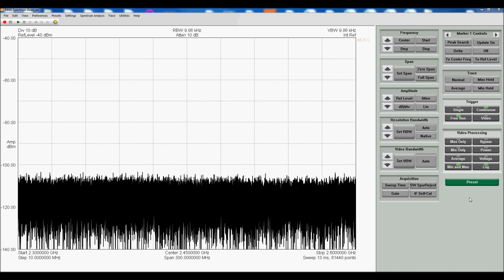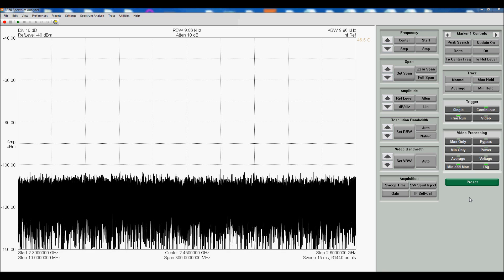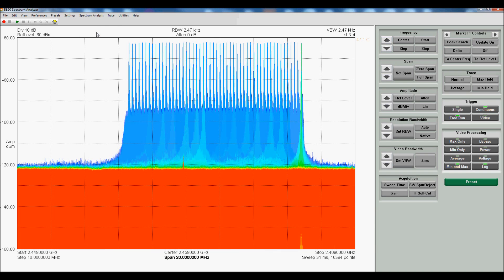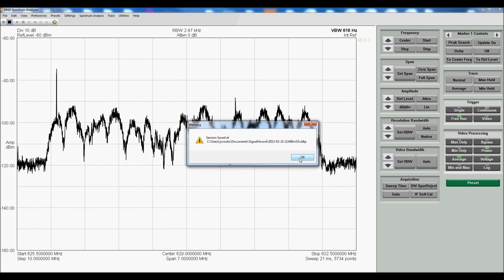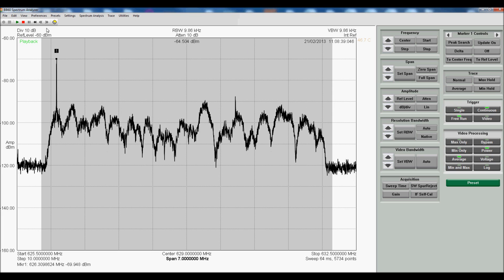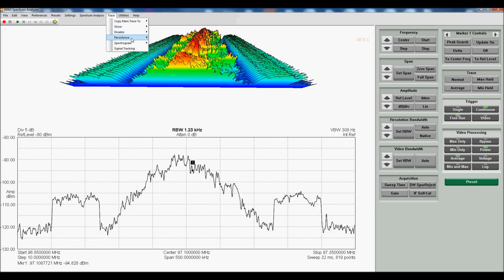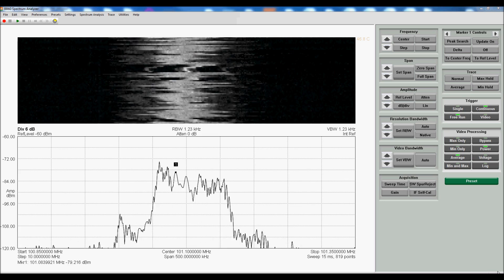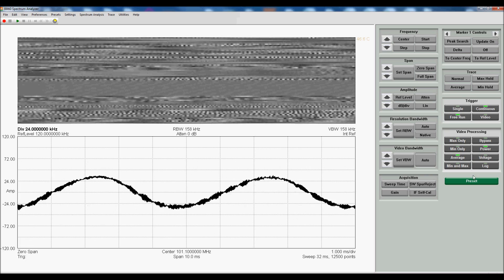BB60A Demo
Illustrates some key features of the BB60A by Test Equipment Plus